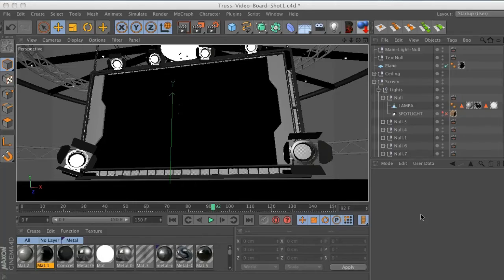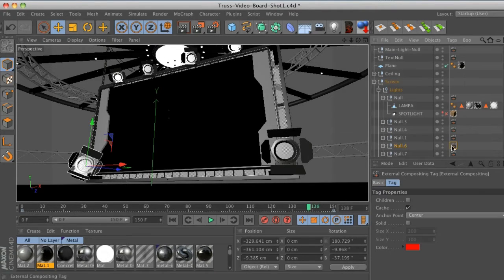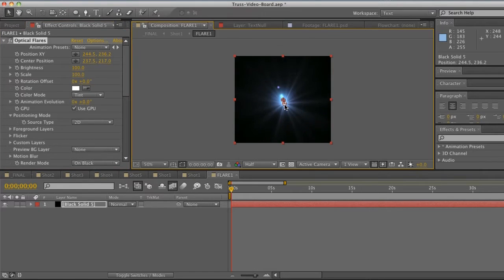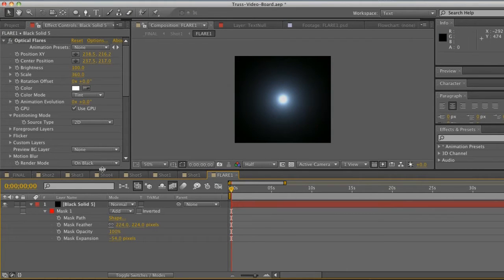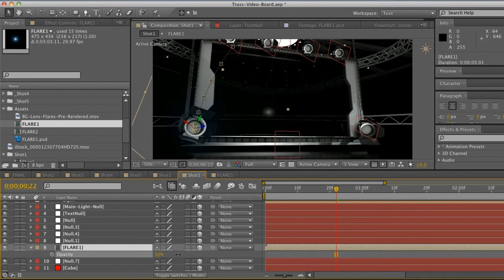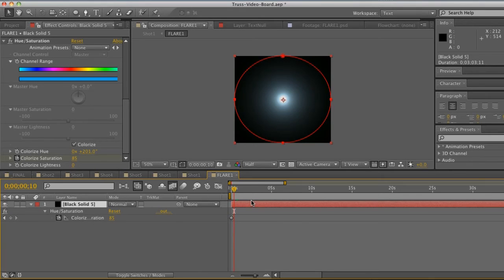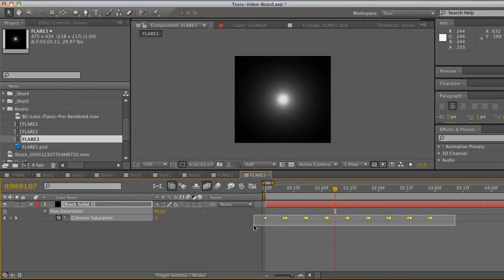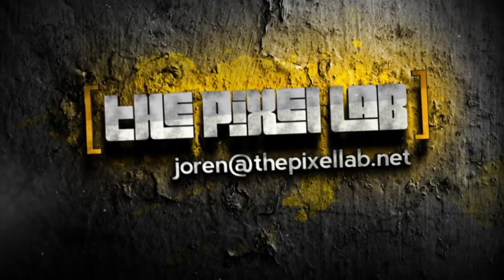C4D & AE Tutorial: Concert Style Lighting Effect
In this tutorial I'll show you how to set up your scene in Cinema 4D so you can create a very easy concert style lighting effect in After Effects. You can find the best deal on Optical Flares
To check out the Industrial Pack go